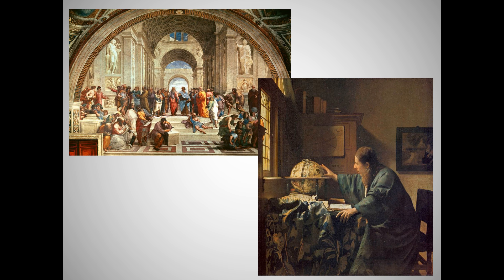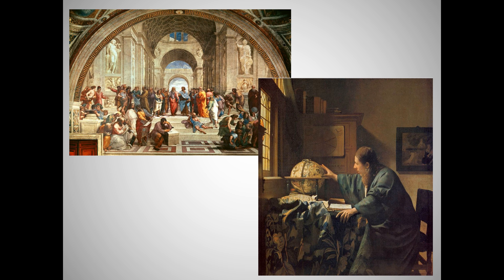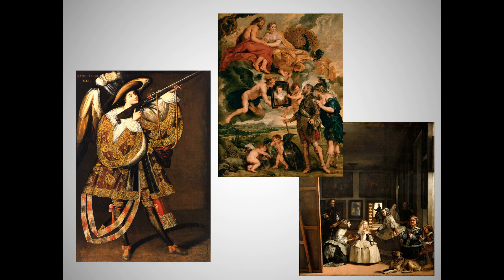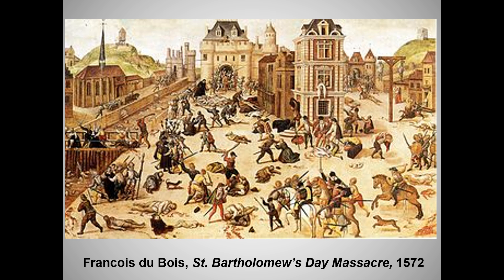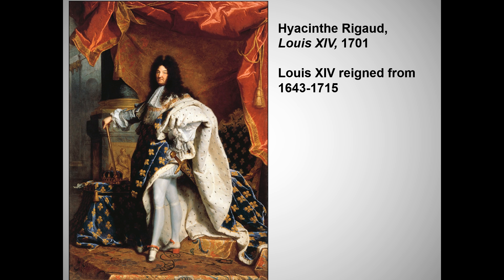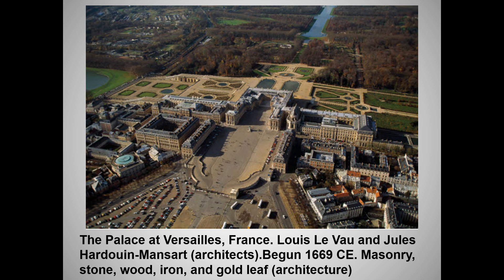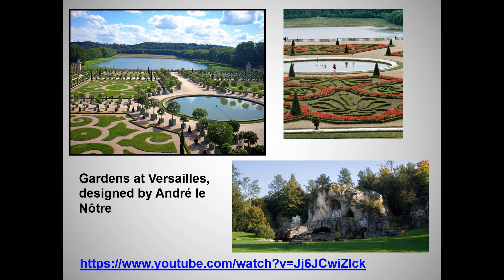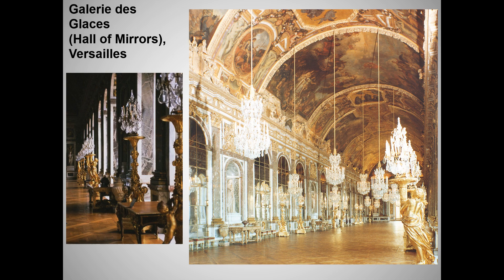French Baroque, 2022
This is an updated version of an earlier lecture.